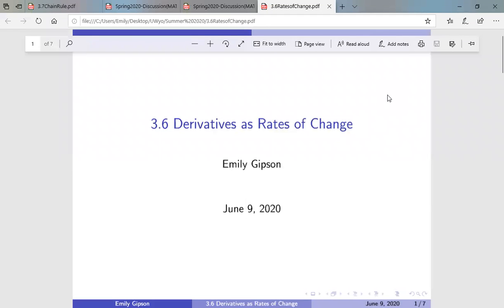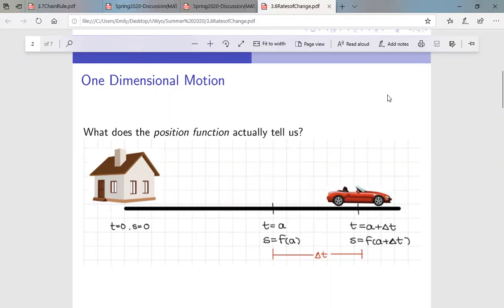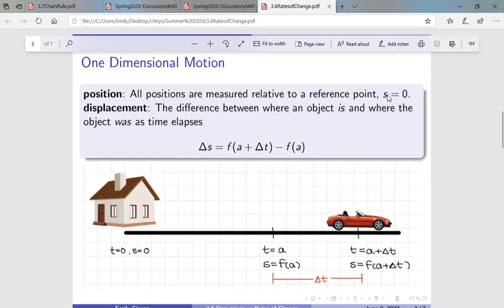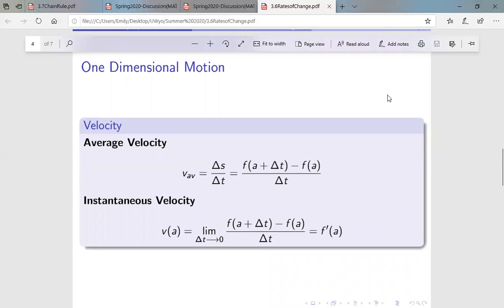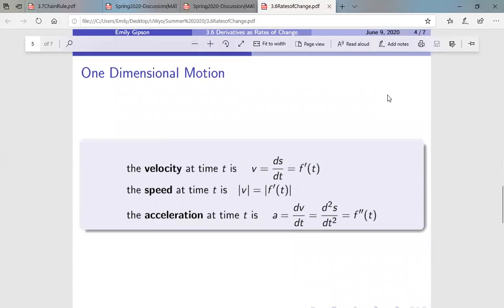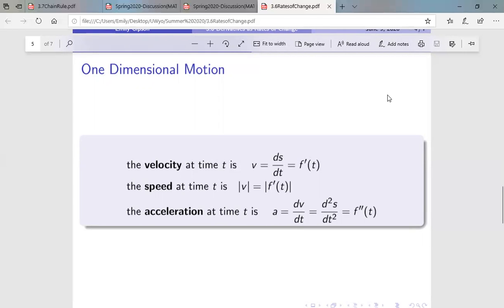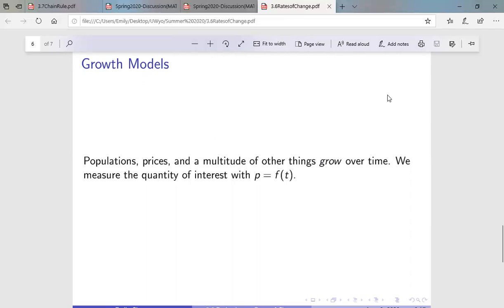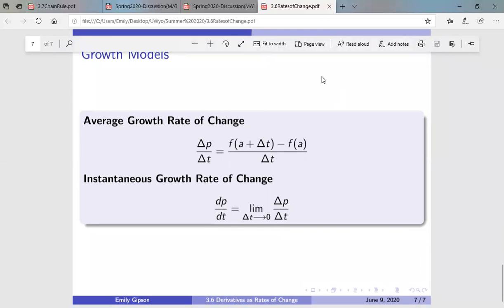Day 11 Video 2 of 2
Section 3.6 Derivatives as Rates of Change